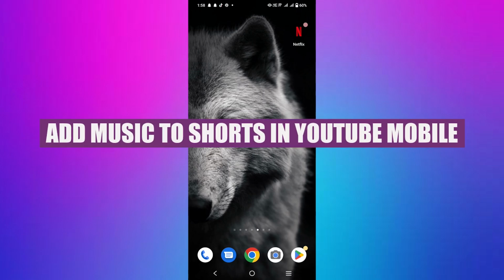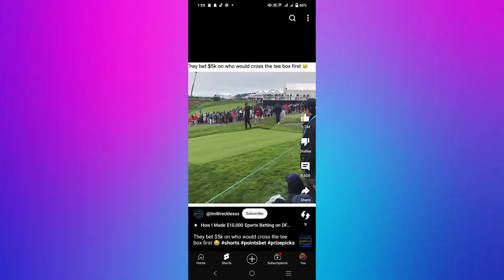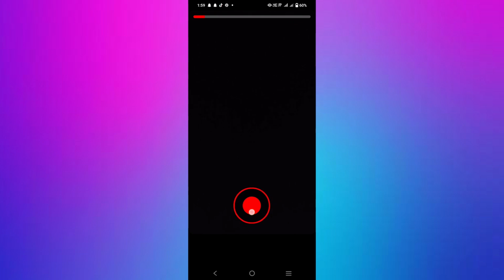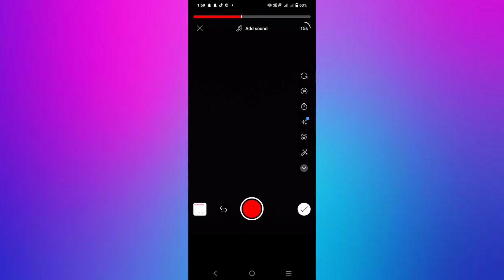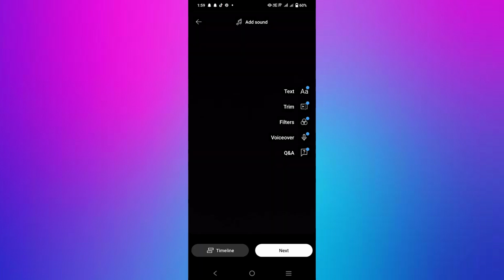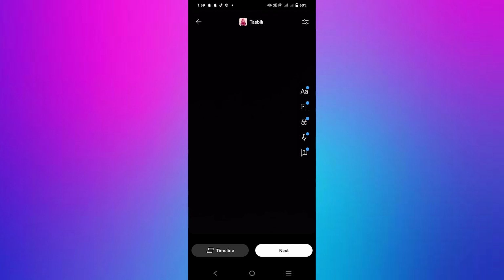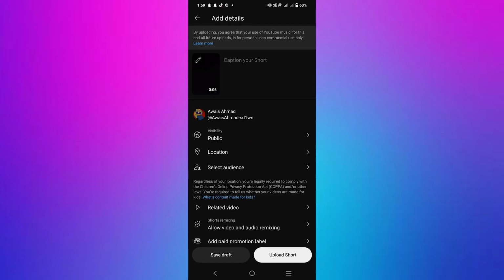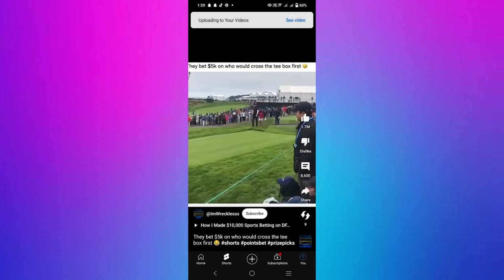[UPDATED] HOW TO ADD MUSIC to SHORTS on YOUTUBE MOBILE APP (EASY GUIDE) [2024]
🎶 [UPDATED] How to Add Music to YouTube Shorts Using the Mobile App – Easy Guide [2024] 🎥

Want to make your YouTube Shorts stand out with music? In this updated guide for 2024, learn how to quickly and easily add trending music, sound effects, or your favorite tracks to your Shorts using the YouTube mobile app. We’ll walk you through every step, ensuring your content is engaging and ready to capture your audience’s attention!

✨ What You’ll Learn in This Video:
✅ How to find and select music for your Shorts
✅ Adding soundtracks and adjusting audio settings
✅ Tips for syncing music perfectly with your video
✅ How to navigate the latest YouTube mobile app interface
✅ Best practices for choosing copyright-friendly music

📌 Why Add Music to Your YouTube Shorts?
Adding the right music can make your Shorts more engaging and increase your chances of going viral. This guide will show you how to maximize the impact of your content with just a few simple steps on the YouTube mobile app.